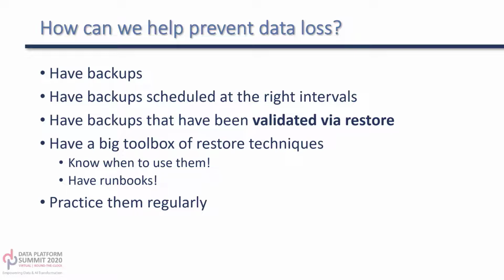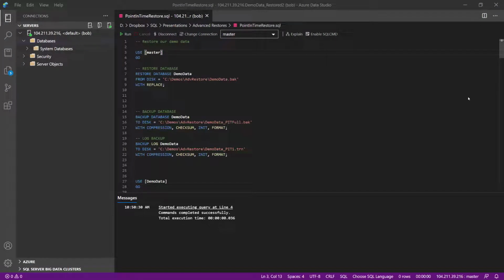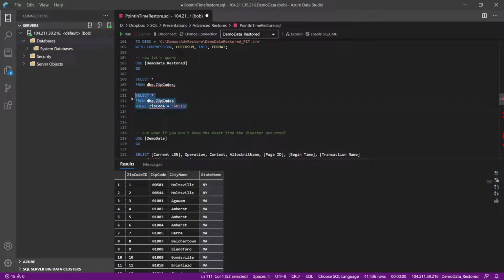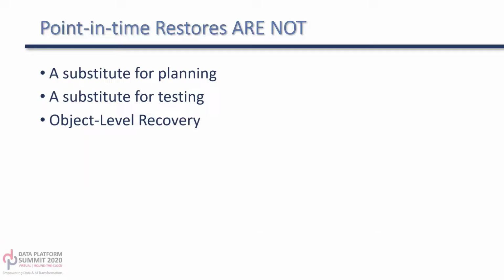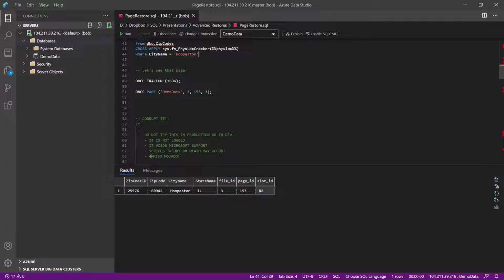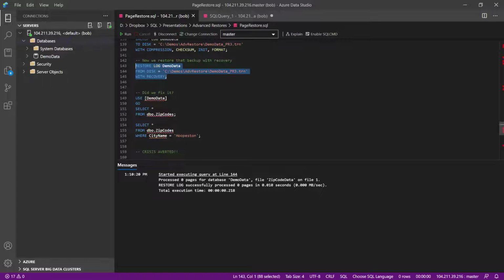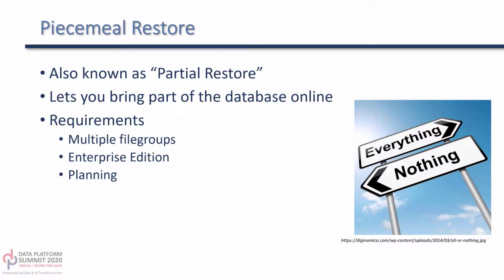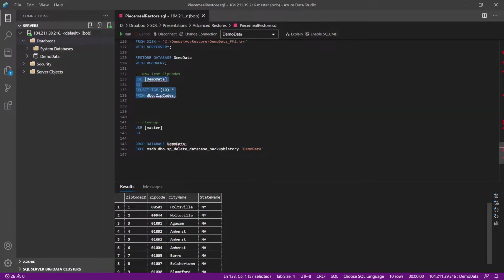Minimizing User Impact with Advanced Restore Methods by Bob Pusateri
Minimizing User Impact with Advanced Restore Methods by Bob Pusateri at Data Platform Virtual Summit 2020